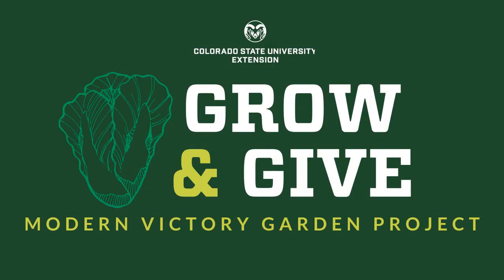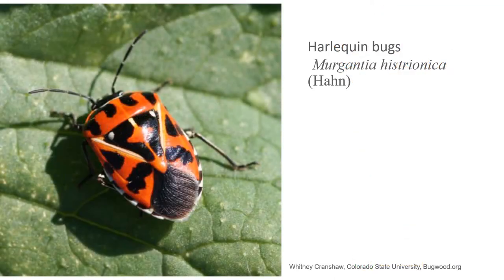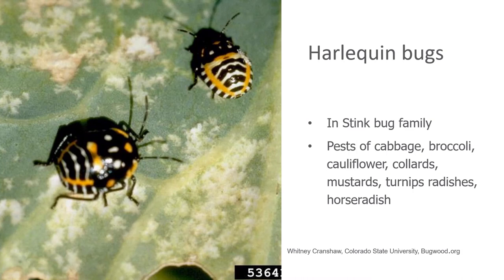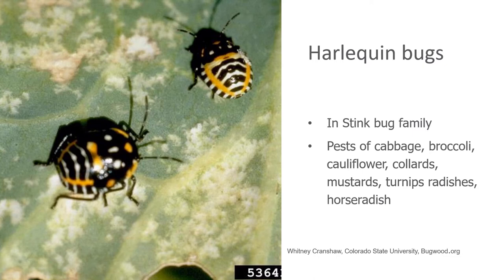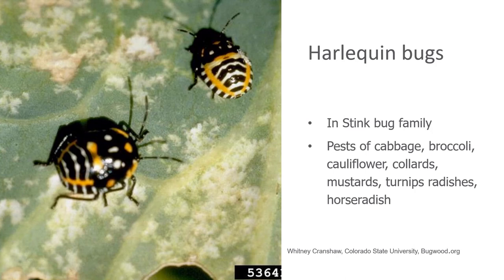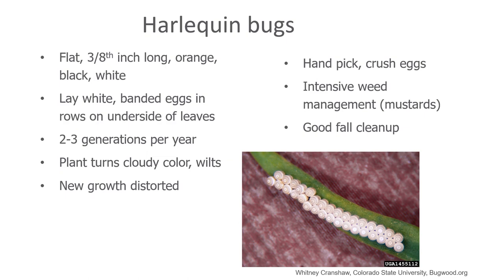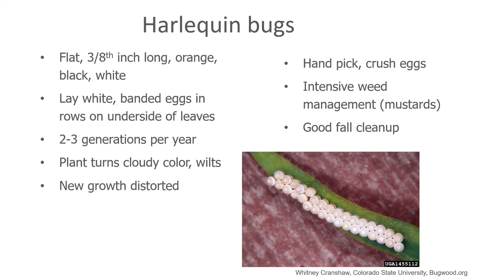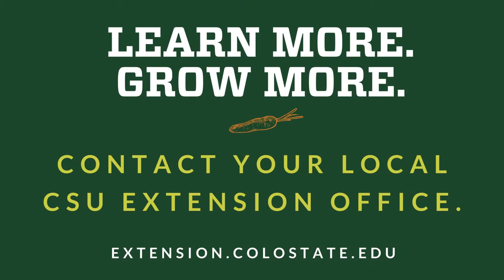Grow & Give: Harlequin Bugs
Don't let their beguiling appearance fool you.  These rascals can take the cabbage right out of your coleslaw!  Learn what to do when you're visited by these bedazzled bugs.